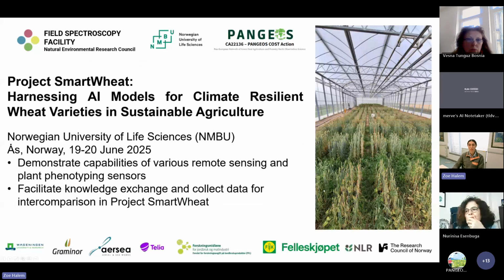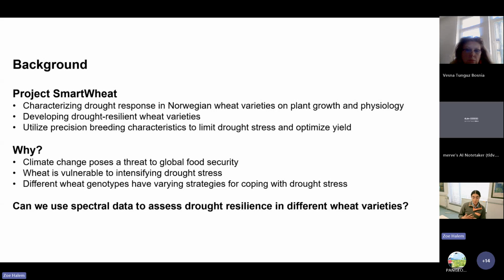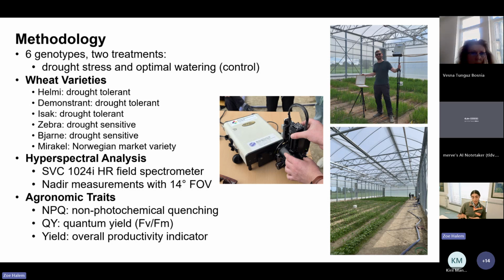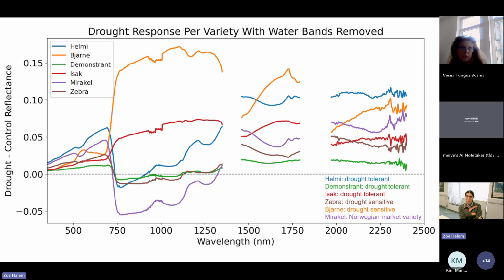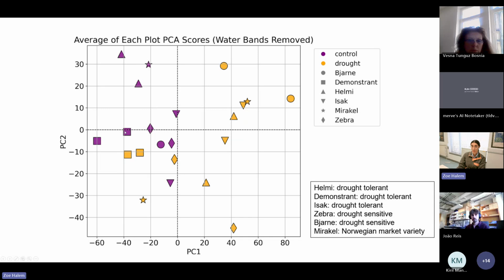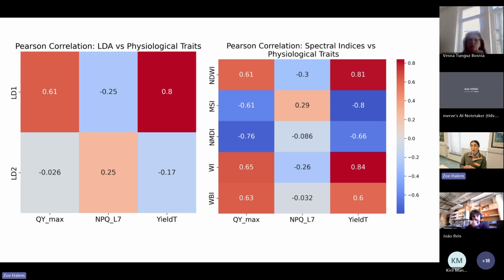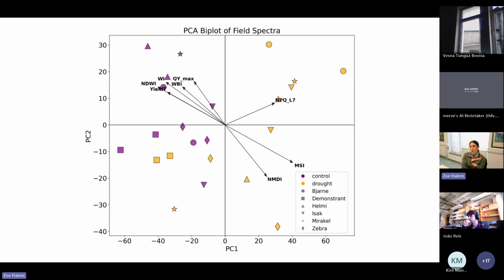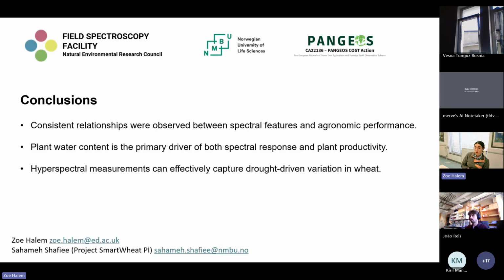How to apply field spectrometer data to rank wheat genotypes by drought resilience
Presenter: Zoe Halem zoe.halem at ed.ac.uk
Presented: 16 March 2026

Authors: Michal Antala, Álvaro Sánchez Virosta, Zoe Halem, Alex Merrington, Abdallah Yussuf Ali Abdelmajeed, Moritz Nelle, Bojana Petrovic, Laura Mihai, Mike Werfeli, Steena Stephen, El Houssaine Bouras, Yousra El-Mejjaouy, Shawn Carlisle Kefauver, Anshu Rastogi, Sahameh Shafiee

Increasing drought frequency and severity caused by climate change necessitates improved phenotyping approaches to support resilient wheat breeding. As part of project SmartWheat, hyperspectral and physiological data were collected at the Norwegian University of Life Sciences to assess drought responses in six wheat genotypes under drought and well-watered conditions. This study evaluates whether canopy-level hyperspectral reflectance data can capture drought-induced physiological variation and support genotype ranking. Spectral data acquired using an SVC HR-1024i field spectrometer were preprocessed through interpolation, overlap matching, jump correction and conversion to absolute reflectance, with noisy water absorption regions removed. Spectral data were analyzed using principal component analysis (PCA), linear discriminant analysis (LDA), spectral indices, and derivative-based methods, then compared with key agronomic variables: maximum quantum yield (QY; Fv/Fm), non-photochemical quenching (NPQ), and yield. Across all analytical methods, consistent relationships were observed between spectral features and agronomic performance. Water-related indices (WI, WBI and NDWI) were positively correlated with QY and yield, while drought-stress indices (MSI and NMDI) showed negative correlations, indicating reduced water content and productivity under drought. PCA and LDA captured trends with plant water content, linking increased stress (higher NPQ) with reduced photosynthetic efficiency and yield. In contrast, NPQ showed weaker and less consistent relationships with spectral indices. Key wavelength regions that drive these relationships were the green, red edge, NIR and SWIR, highlighting sensitivity to pigment status and plant water content. Overall, hyperspectral measurements effectively capture drought-driven variation in wheat, with plant water content as the primary driver of both spectral response and agronomic performance. These findings support the integration of field spectroscopy into multi-sensor phenotyping frameworks for identifying drought-resilient genotypes.